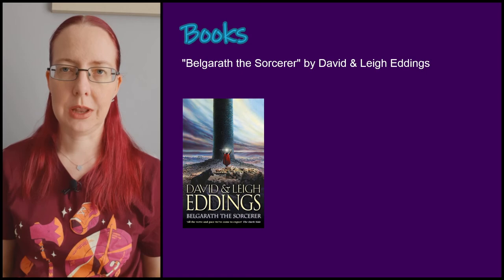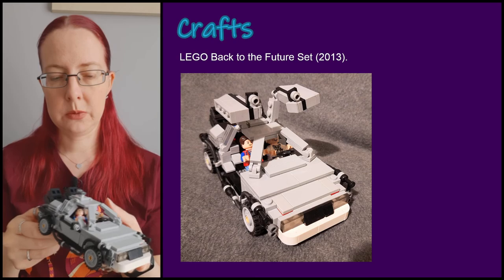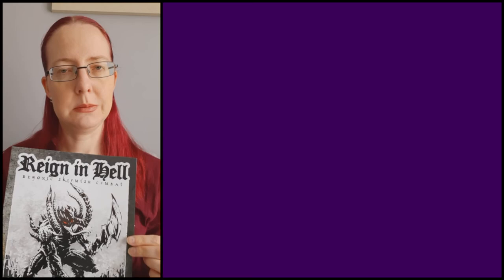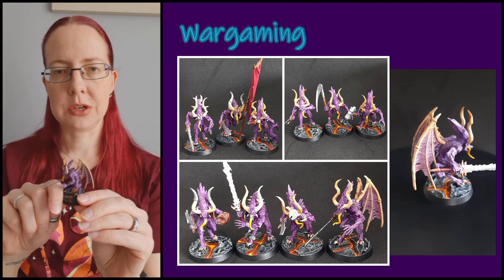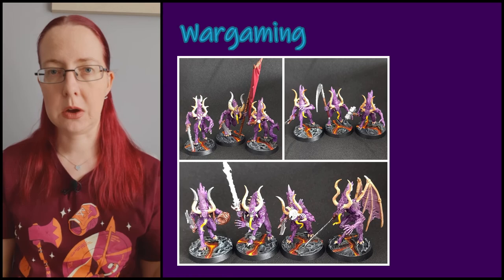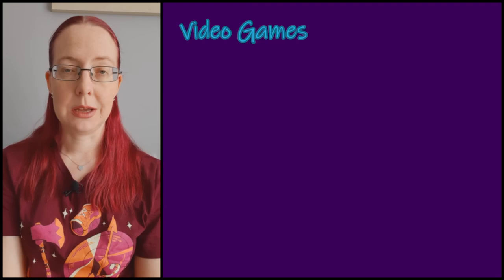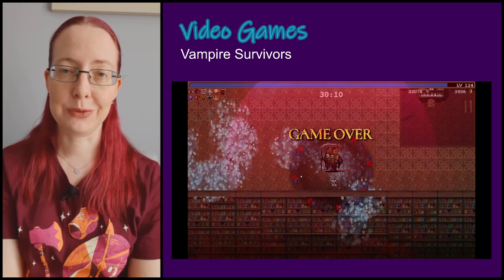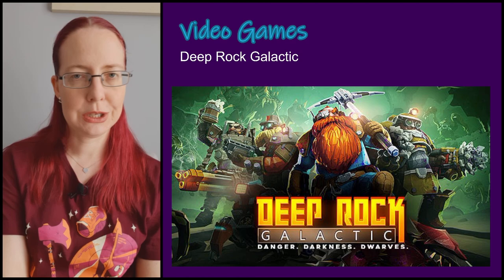VLog #22 - March 2022!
My twenty-second V(for Vixzen!)-Log! An overview of what I've been doing during March 2022.

00:00:00 Introduction
* 00:00:15 The Adventure Zone: Balance
* 00:00:23 Belgarath the Sorcerer by David & Leigh Eddings
00:01:26 Crafts
* 00:01:30 LEGO Back to the Future Set
* 00:02:57 HUADADA 1000 Piece London Tour Puzzle
00:04:11 Wargaming
* 00:04:12 Reign in Hell
* 00:04:47 Daemons of Khorne Bloodletters
00:07:05 Video Games
* 00:07:20 Animal Crossing: New Horizons
* 00:08:25 Apex Legends
* 00:09:13 Vampire Survivors
* 00:09:58 Deep Rock Galactic
00:11:45 Thanks for watching!

Please continue to stay safe during this ongoing Covid-19 pandemic; take care of yourselves and your loved ones.